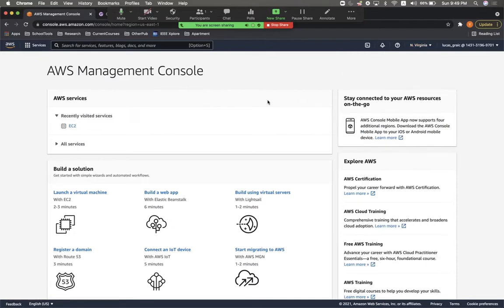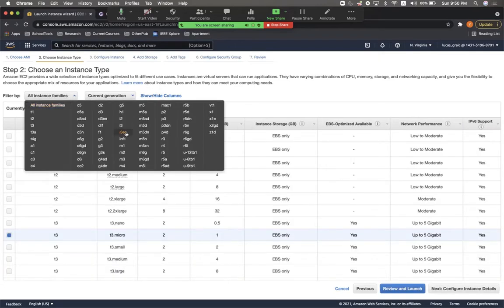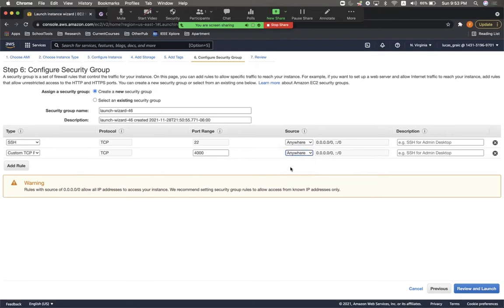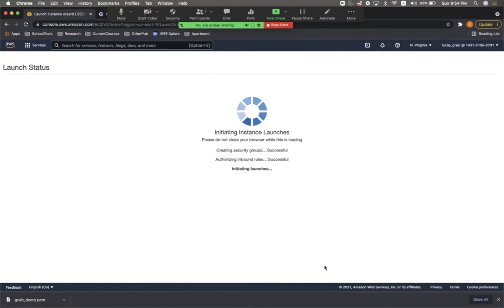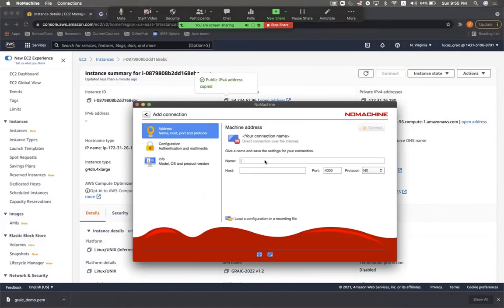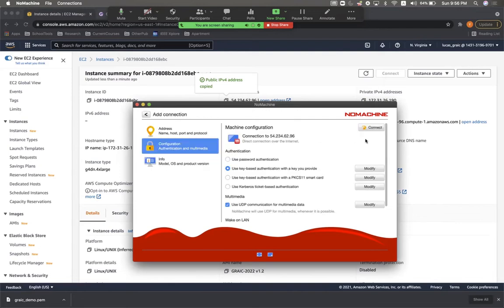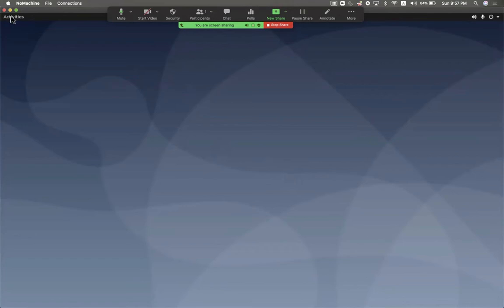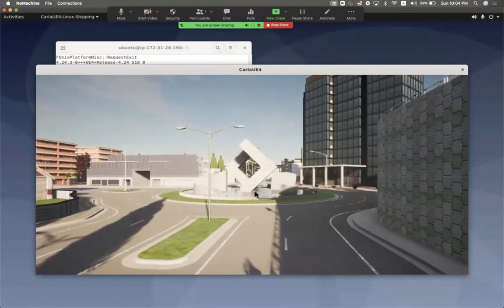GRAIC AWS Tutorial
Video tutorial for using GRAIC on AWS.

Generalized RAcing Intelligence Competition (GRAIC) is a simulated vehicle race. GRAIC aims to bring together researchers in AI, planning, synthesis, and control to create a platform for comparing different algorithms for controlling vehicles in dynamic and uncertain environments. We hope that it is also fun.